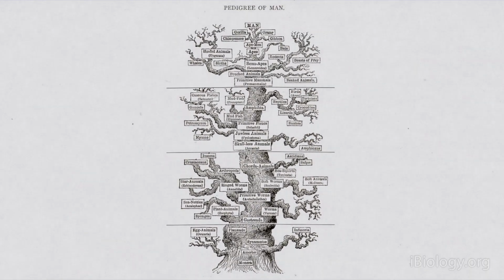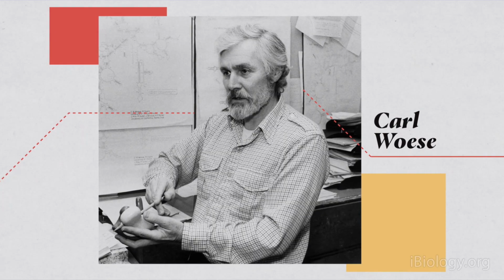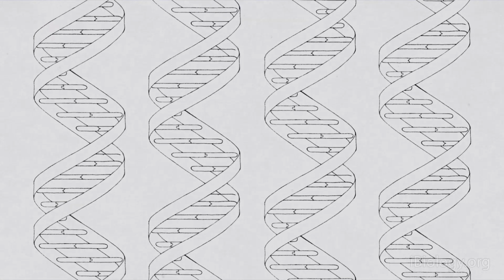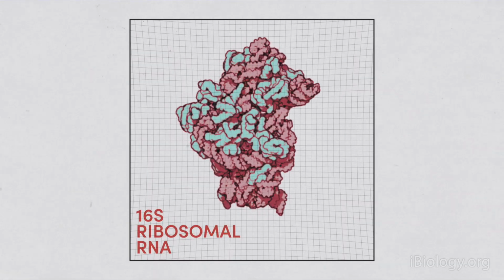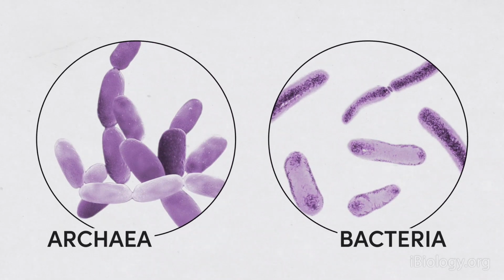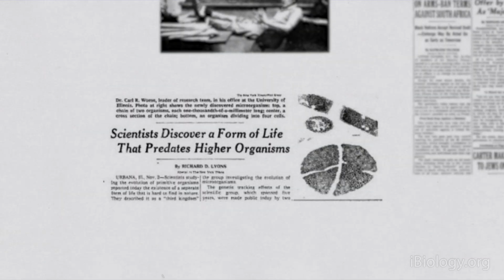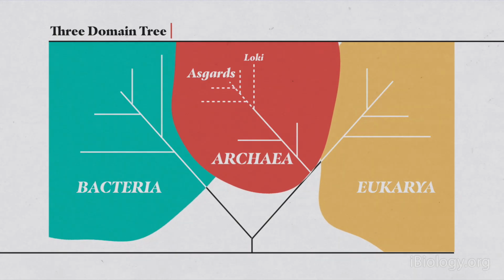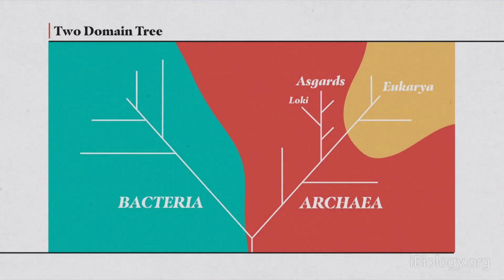These Microbes Changed Evolutionary Biology Forever | Archaea and the Tree of Life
Dipti Nayak, Ph.D., explains how the mysterious microbes known as archaea are helping scientists rewrite the tree of life.

Before 1977, all life on Earth was classified into two groups: single-celled microorganisms and complex cellular life such as fungi, plants, and animals. A seminal discovery in 1977 rewrote the tree of life and introduced a whole new domain of organisms known as the archaea - mysterious microbes that are genetically distinct from bacteria. Fast forward to the 21st century, and again new discoveries about archaea are leading scientists to reshape the tree of life and rewrite the evolutionary history of complex organisms. Nayak introduces the fascinating organisms known as archaea and explains how they are helping scientists answer the question "Where do we come from?".

0:00 Introduction - Archaea and the Tree of Life
1:49 A New Branch
7:39 A New Tree: Asgard-Loki

Speaker Biography:
Dipti Nayak received her PhD in Organismic and Evolutionary Biology from Harvard University in 2014. She performed postdoctoral research at the University of Illinois, where she studied the physiology and evolution of methanogenic archaea. The Nayak lab at UC Berkeley employs genetic, genomic, and biochemical tools to study the physiology, metabolism, evolution, and cell biology of methanogenic archaea.

Credits:
Elliot Kirschner (Wonder Collaborative): Executive Producer
Shannon Behrman (iBiology): Executive Producer
Brittany Anderton (iBiology): Producer
Eric Kornblum (iBiology): Editor, Videographer
Derek Reich (ZooPrax Productions): Videographer
Adam Bolt (The Edit Center): Editor
Gb Kim (Explorer’s Guide to Biology): Illustrations
Chris George: Design and Graphics
Maggie Hubbard: Design and Graphics